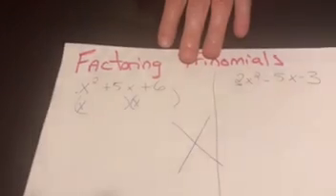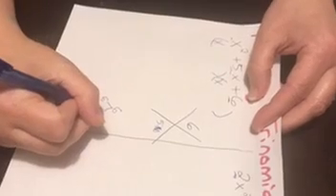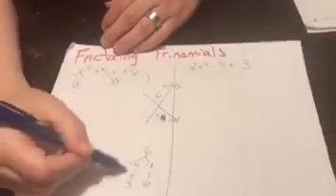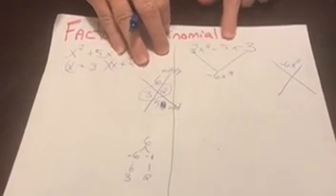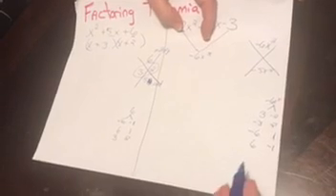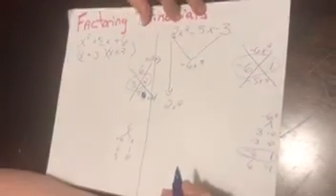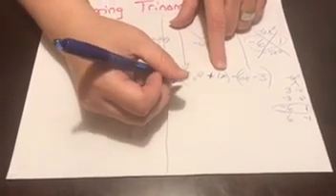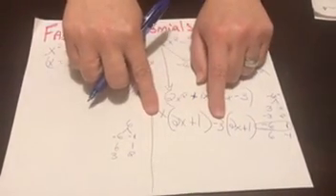Alg/AFDA Mod 2